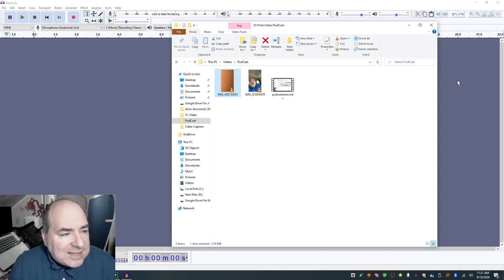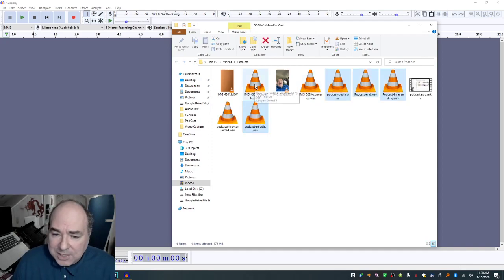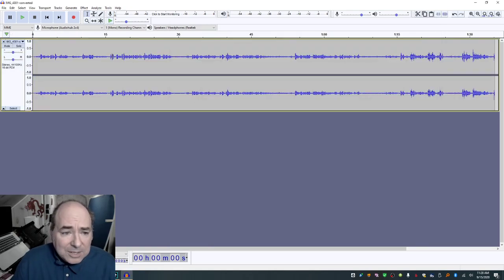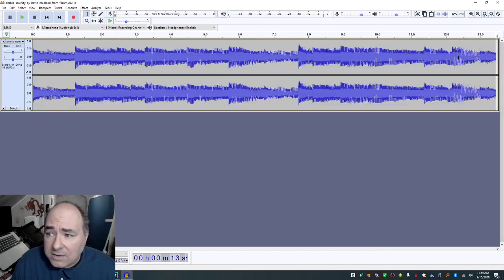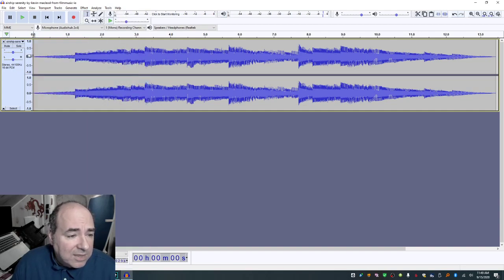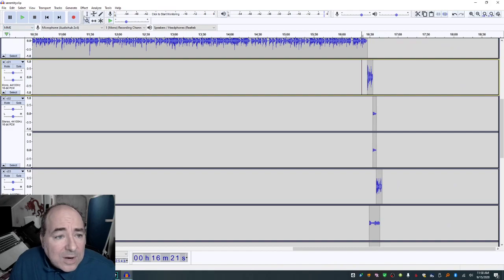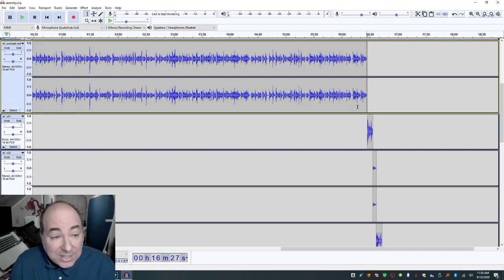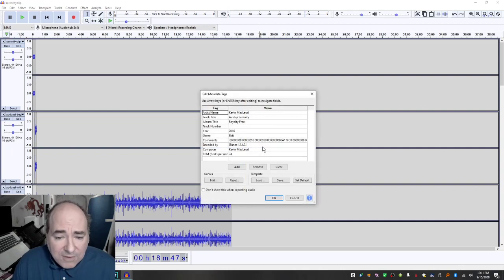A real time demonstration of assembling a podcast in Audacity.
First click here and listed to the podcast! It is about 20 min.

Then after you can watch this step by step video as I demonstrate how the Podcast was recorded, mixed, and edited together.

This is a real time demonstration that has me going not just through the physical steps (click here & click here) but the mental /decision making processes that I went through a long the way. A true behind the scenes look on what it takes to produce.

Please note, in the video when I am playing back the audio (when editing) it is a little doubled because I wasn't wearing headphones, but the overall message is still clear.